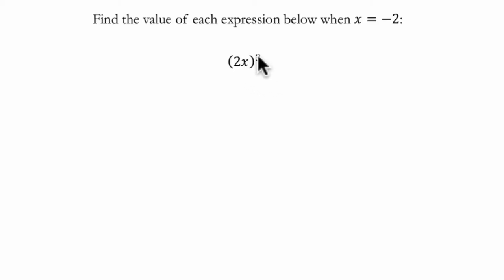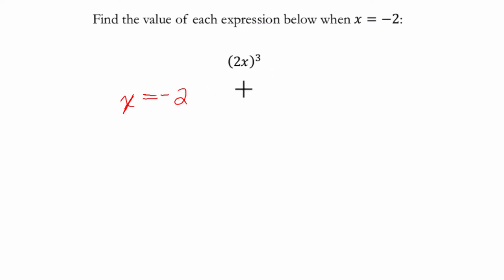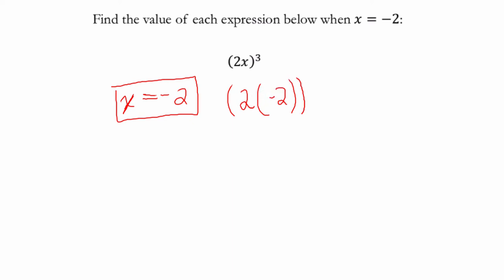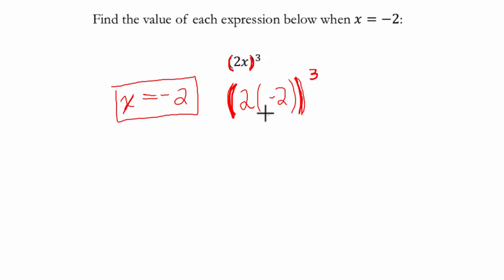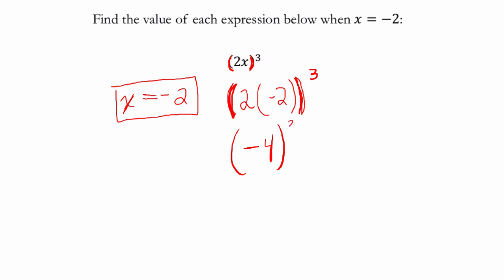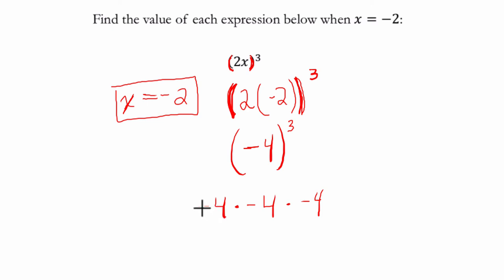Substitution Basics 2